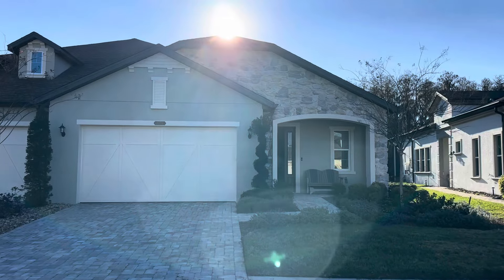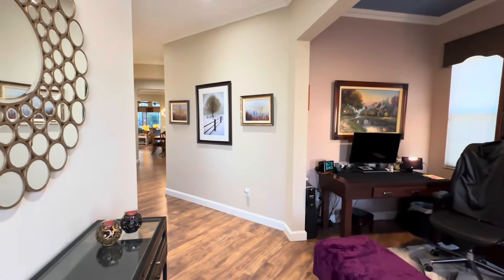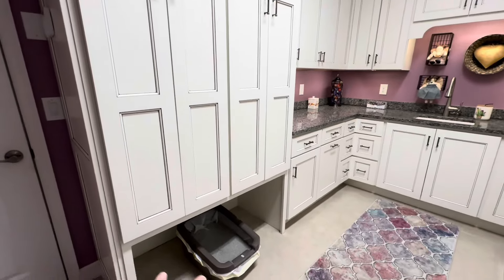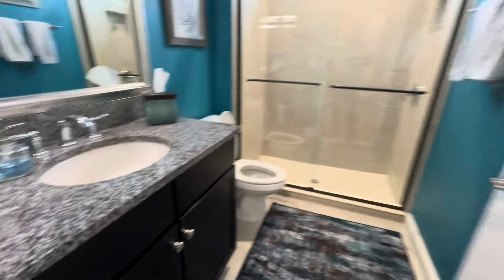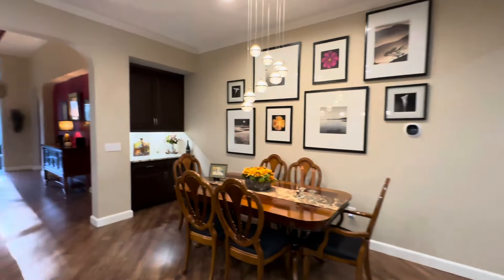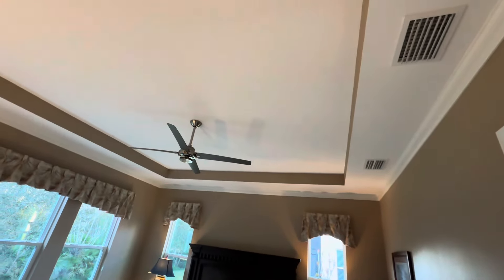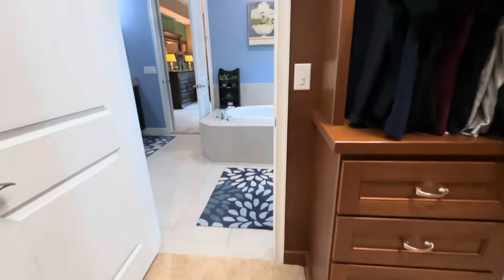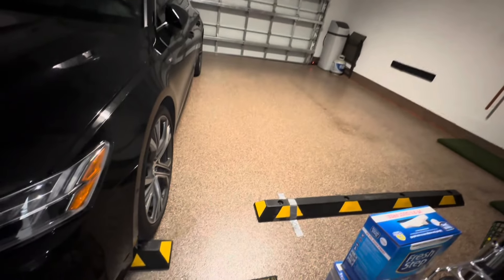Awesome Villa in Estancia - Wesley Chapel - Don’t miss this one 🚨🔥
realtor in wesley chapel,tampa bay real estate,wesley chapel florida,wesley chapel homes for sale

Michael Harris
Realtor - US Navy Veteran

For other Homes for sale in Ocala, The Villages, Tampa Bay Areas and in-between go here:
VillageToBay.com
VillageAreaHomes.com

$610,000
3 Beds - 2 Bath - Den - 2 car garage
Villa - 2281 sqft

Welcome to your dream abode in the GATED village of Santeri in Estancia! This LUXURIOUS VILLA, not just a house but a statement of elegance, beckons you with its charm and grandeur. Boasting three spacious bedrooms, plus an office/den for your creative pursuits, and two full baths, this MAINTENANCE-FREE villa is the epitome of leisurely living. Imagine a life where the HOA takes care of lawn maintenance, roof replacement, exterior paint, and even offers a breathtaking resort-style community pool.
 This home, a masterpiece built by Catatlantic, known for their exceptional quality and attention to detail, outshines any model home. The moment you approach, you're greeted by a welcoming curb appeal leading you to a cozy front porch. The glass entry door, flanked by side panel windows, bathes the interior in natural light, creating a warm and inviting ambiance.
 Inside, the open concept floor plan is perfect for hosting gatherings, with a seamless flow between living spaces. The villa is adorned with a myriad of upgrades that speak volumes of its luxury. Picture soaring 12-foot ceilings in the living room and foyer, and 10-foot ceilings in the bedrooms, complemented by 8-foot doors. The elegant tray ceilings, crown molding, and upscale light fixtures add a touch of sophistication. Luxury vinyl tile graces the entire home, with the comfort of carpet only in the bedrooms. Every detail is thoughtfully designed, from the whole house valances and cornices to the motorized roller shade on the lanai, custom designer lighting, and a screened lanai.
 Functionality meets luxury in this villa. The gourmet kitchen is a chef's delight, showcasing custom cabinets with soft close drawers and pull-outs, a huge walk-in pantry, elegant backsplash, stainless steel appliances including a natural gas cooktop, double ovens, and a massive center island with bar seating. The dining room, a symbol of elegance, can comfortably host a grand feast.
 Retreat to the master suite, a sanctuary resembling a luxury hotel, complete with a tray ceiling. The master bath, a haven of relaxation, features granite countertops, double sink vanities, a vast frameless shower, and a walk-in closet with custom cabinetry. The laundry room exceeds expectations with granite countertops, ample cabinetry, and a practical sink.
 Living spaces are bathed in natural light, thanks to transom windows and sliding glass doors. The built-in entertainment center is not just for show; it offers generous storage. Step outside to the screened lanai, complete with brick pavers and a private hot tub, an oasis of tranquility. Custom-built office and guest bedroom desks add to the home's allure, along with garage wall cabinets and a spartacote chip floor system.
 As a resident of Santeri, enjoy the exclusivity of a PRIVATE pool, park, and dog park. Plus, access to Estancia's main amenity center with tennis courts, a community pool with a fun slide, lap pool, workout facility, clubhouse, playground, and walking trails.
 This energy efficient built home is centrally located near I75, I275, Advent Hospital and Wellness Center, the new BayCare Campus, Wiregrass Mall, The Grove, Tampa Premium Outlets, top rated schools, and the new KRATE Micro Shops open-air shopping and entertainment zone.